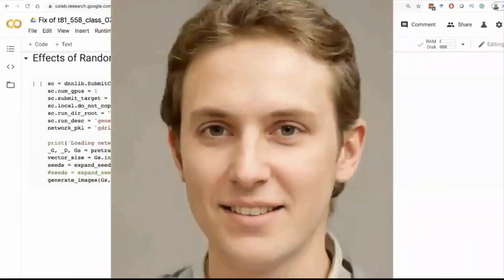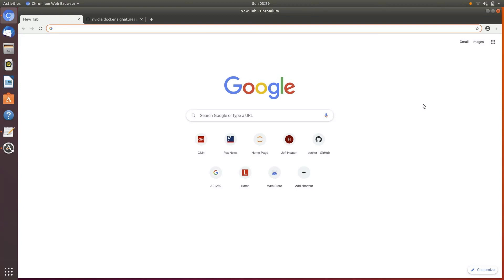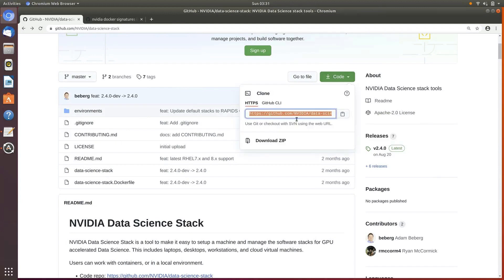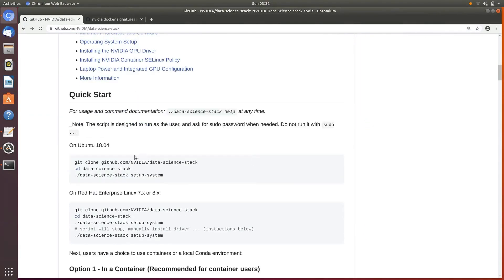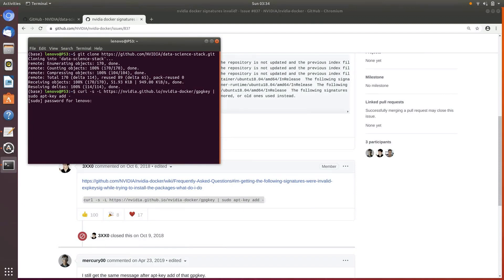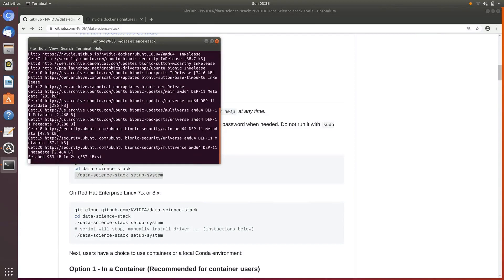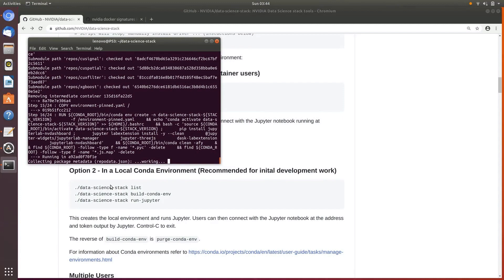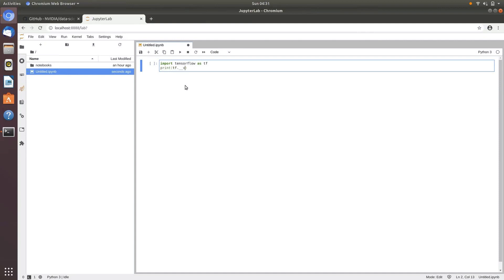Installing the NVIDIA Data Science Stack on Linux with a ThinkPad P53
In this video I show how to install/upgrade the NVIDIA Data Science Stack.  This allows management of a data science environment on a Linux desktop (as opposed to command line) system.